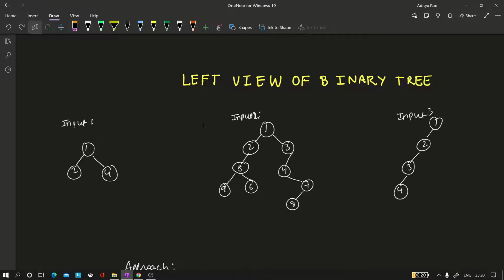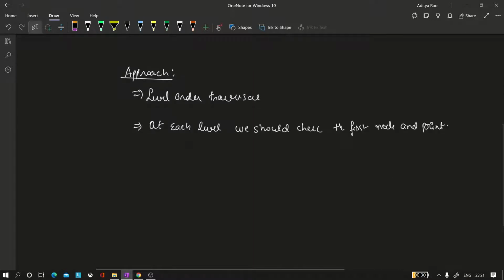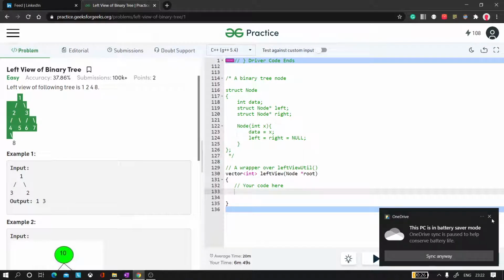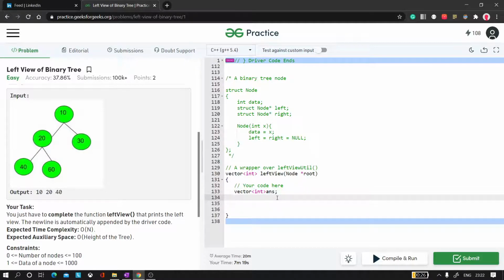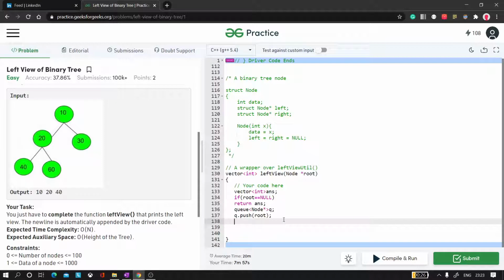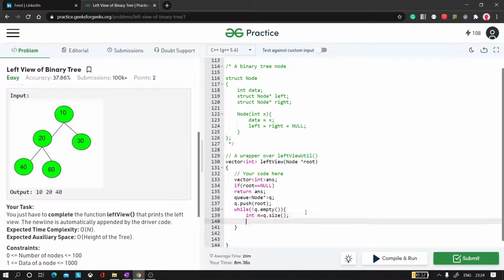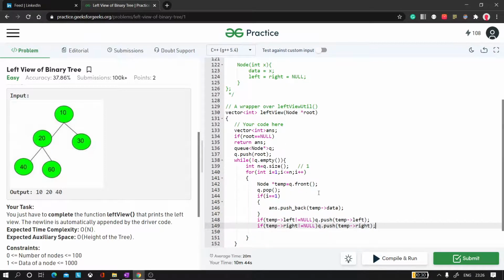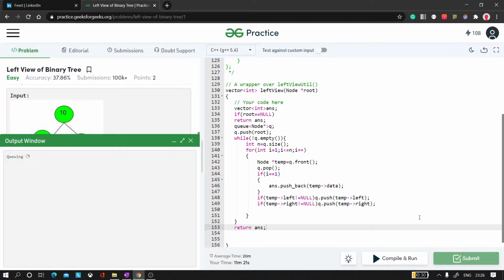Left view of Binary Tree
In this video, I have discussed left view of binary Tree problem using level order traversal.